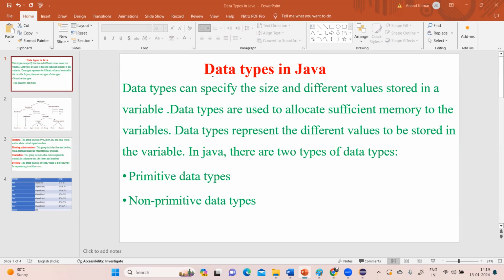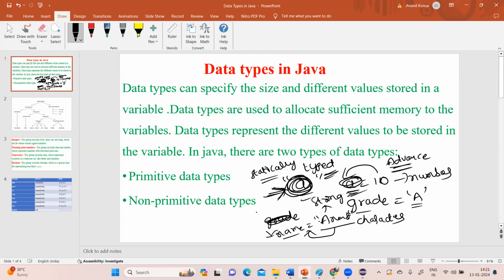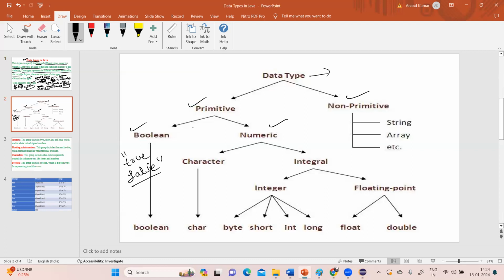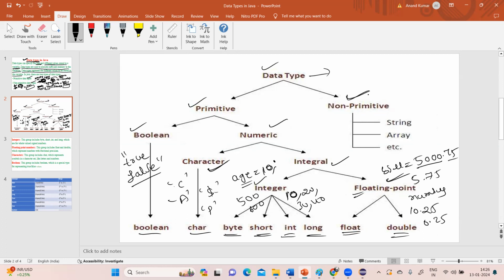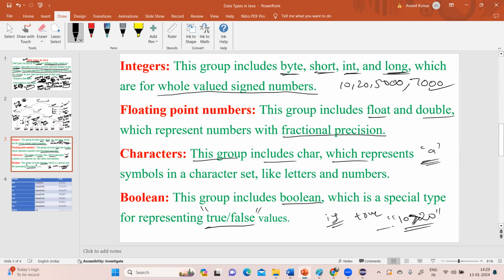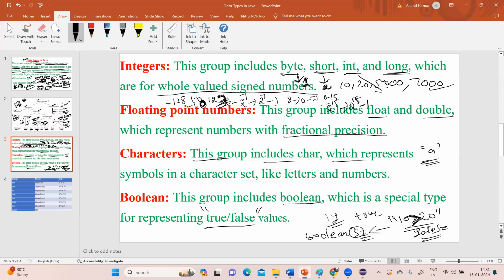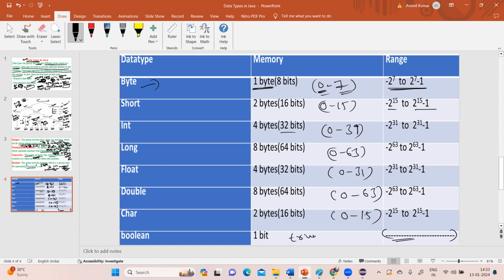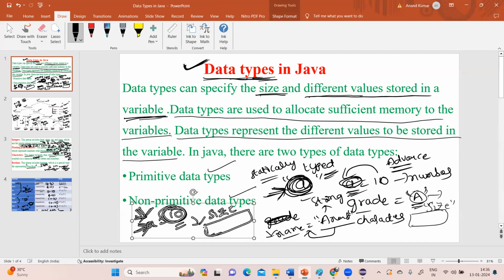Data Types in Java